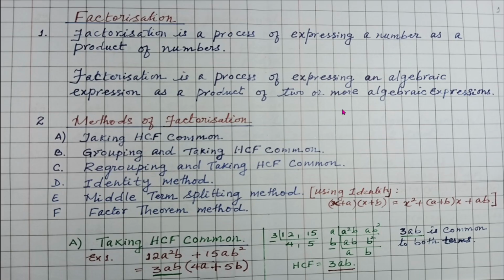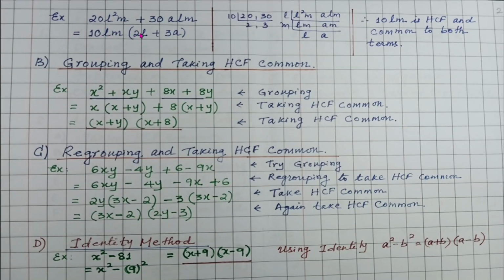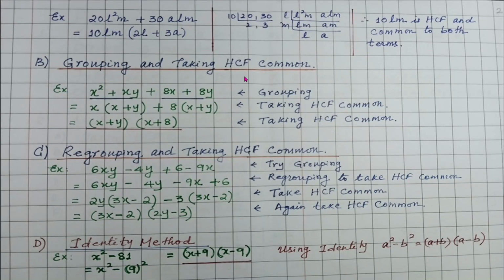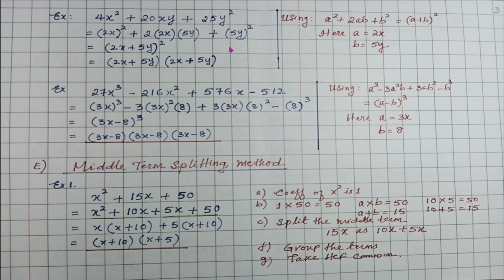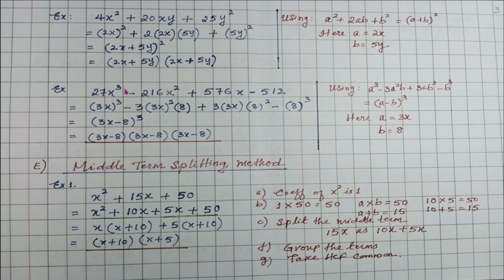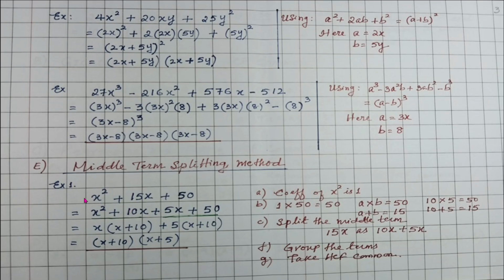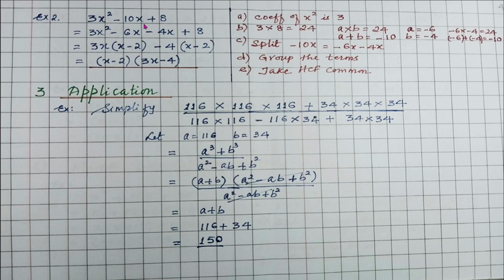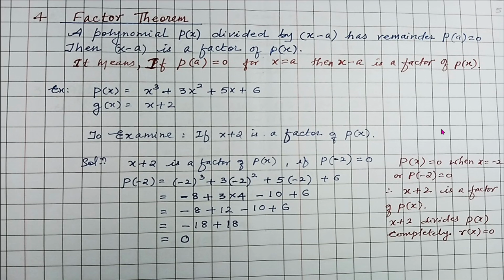Polynomials, IX NCERT, 2025-26 Text Book Of Mathematics, State Boards, Factorization, Part 06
Learning the basics of factorization of polynomials
Methods of factorization is discussed and explained in simple language for all to understand and learn.
The factor theorem is discussed and its application is explained.
Factorization is an important topic to be learnt and is a foundation for all higher studies, please master the methods of finding factors.